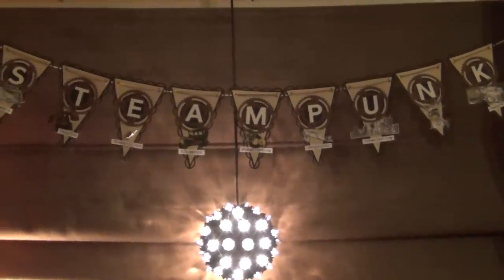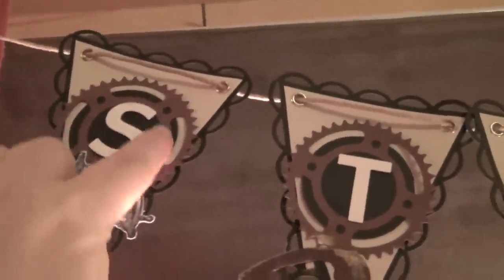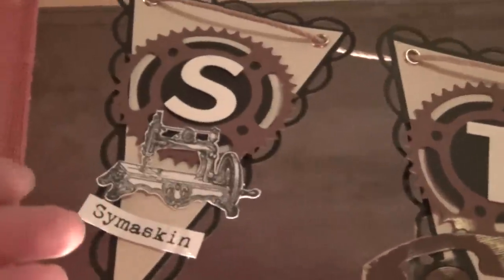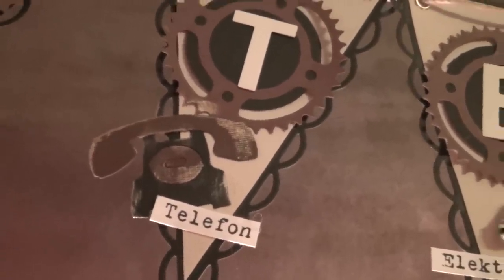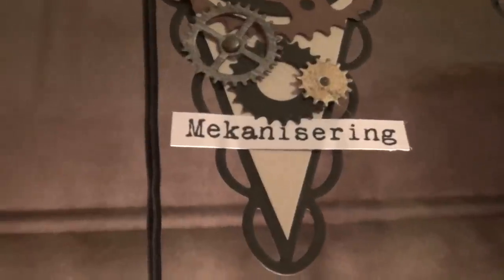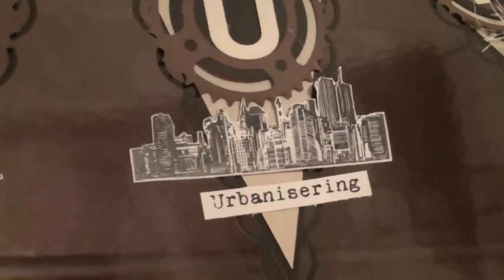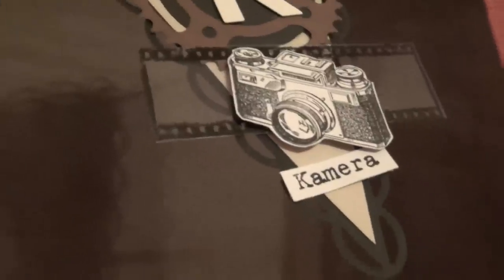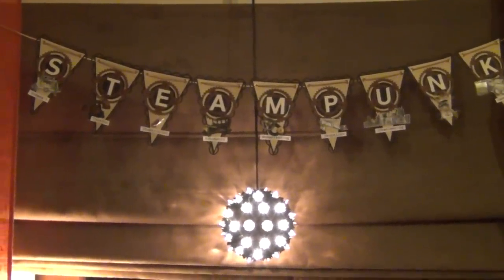Steampunk banner made with die cuts from Spellbinders Sprightly Sprockets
I decided on making a Steampunk banner for my steampunk party :-). I've used quite a few dies from Spellbinders, but also from Tim Holtz. The stamps come from both Technique Tuesday, Marianne Design, Crafty Secrets and Tim Holtz.